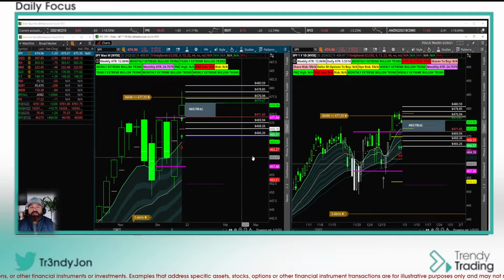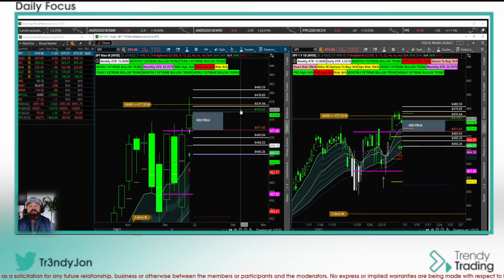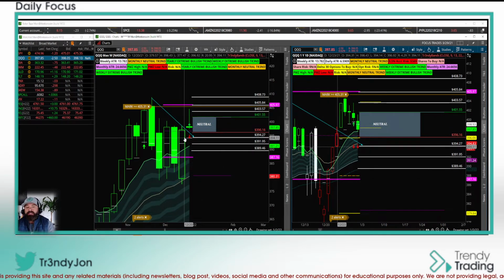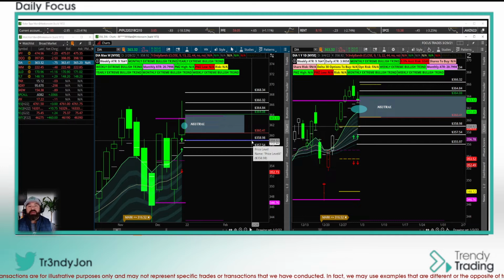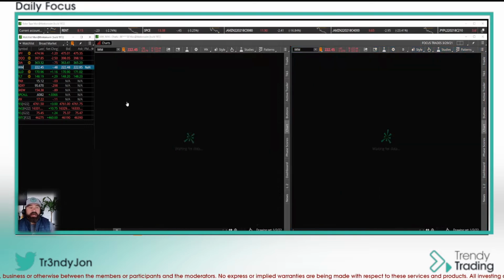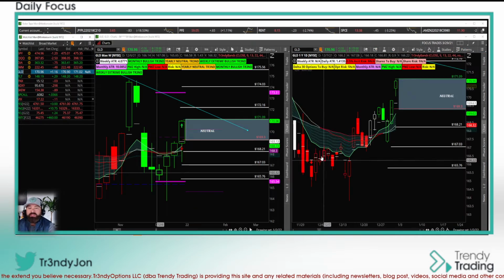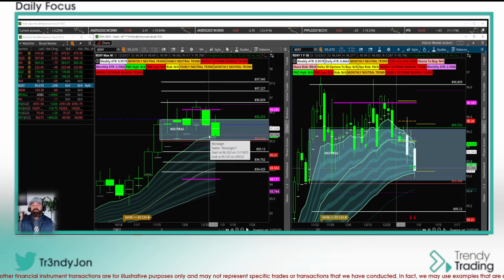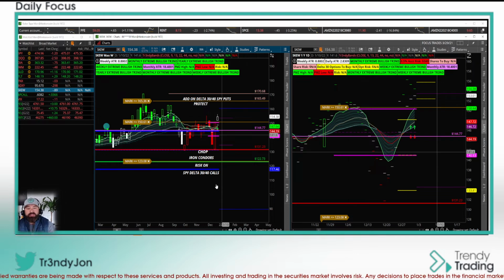🚨Book 2022 Profits NOW. Weekly Trading Plan Drop HERE with Trendy Trading $SPY $QQQ $DIA $IWM BTC 💰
New year. New you. Let's start the year off right with Trendy Trading.  This is the only plan you need to succeed every week in 2022.

⚡Want to become a better trader? We're extending our membership sale through January 3rd⚡

$SPY
$QQQ
$DIA
$IWM
/CL
/ES
$BTC